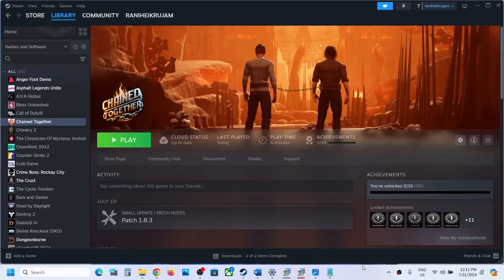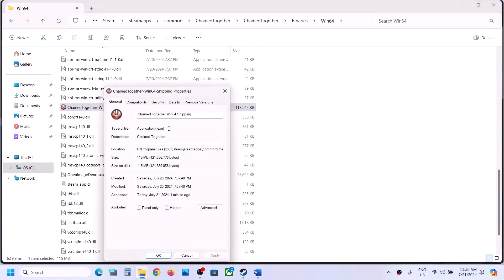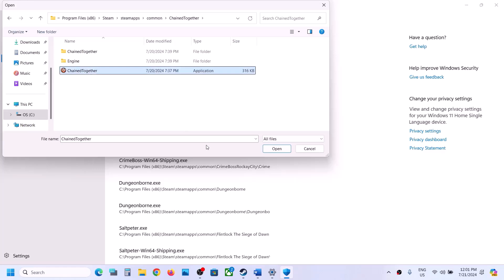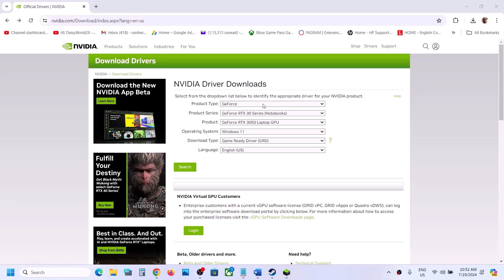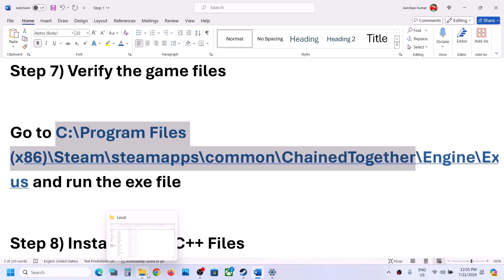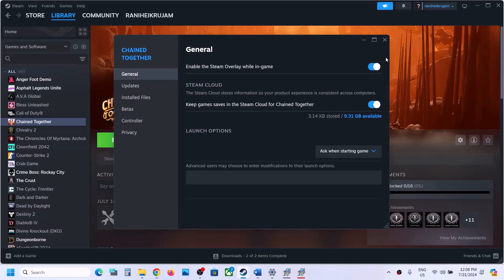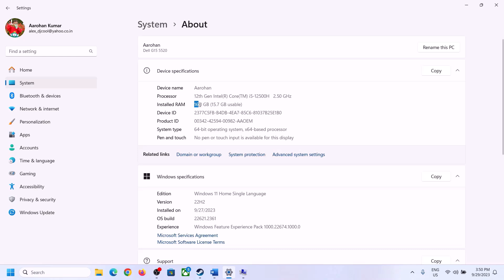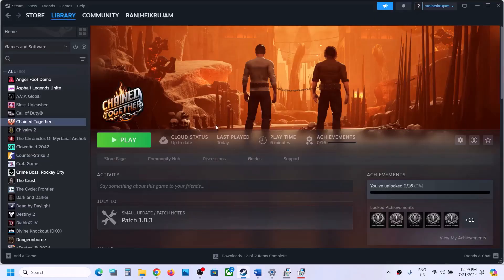Fix Chained Together Stuttering & Freezing Issue On PC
Fix Chained Together Stutters On PC, Fix Chained Together Stuttering & Freezing Issue On PC
Step 3) Unplug my racing wheel, unplug External devices such as hotas, pedals, Razer Tartarus, disconnect all the additional USB adapter connected to PC, disconnect additional joystick/controllers connected
Step 6) Delete config file/save game files (you will lose all the game progress)
Step 6) Run the game on the dedicated graphics card, make sure graphics cards are enabled in device manager
Go to C:\Program Files (x86)\Steam\steamapps\common\ChainedTogether\Engine\Extras\Redist\en-us and run the exe file
Step 10) Disable Overlay, close all the overlay apps (Discord, GeForce Experience, Nvidia shadow play overlay, AMD overlay), close all the overclocking application MSI Afterburner/Rivatuner. Perform Cleanboot, remove the undervolt
Step 12) Uninstall the game, delete the game folder, restart your PC, and reinstall the game to C Drive/Another SSD